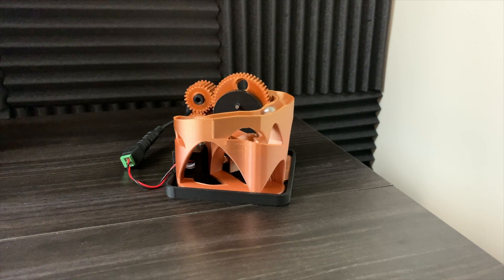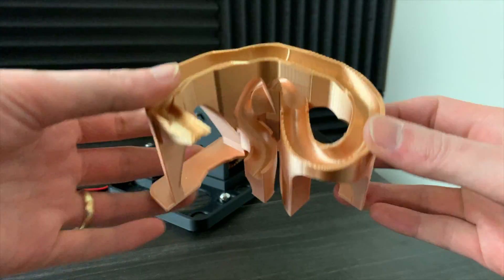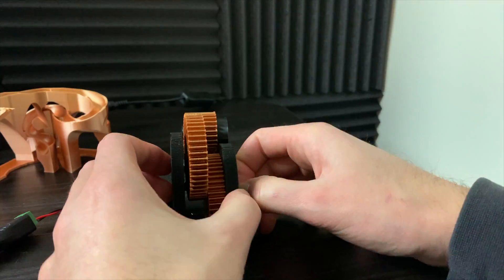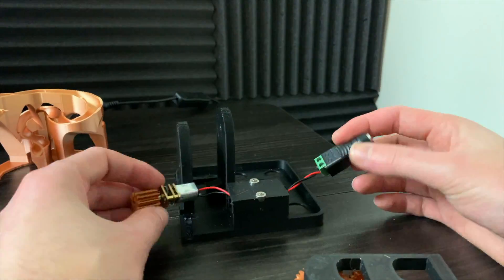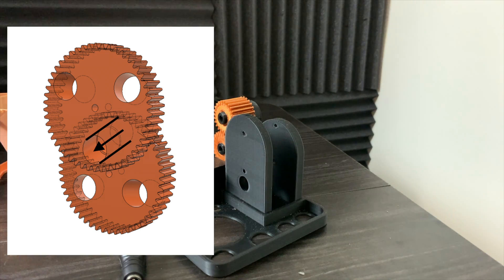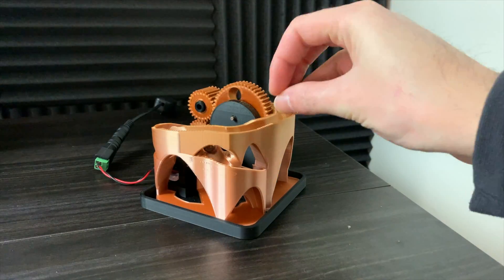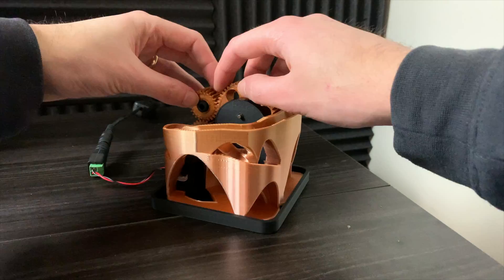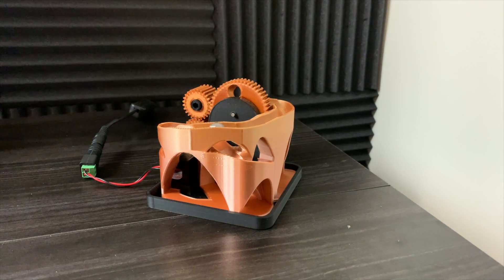How To Set Up ASTEROID BELT | Galaxy Marble Machines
In this video I will show you how to assemble ASTEROID BELT, a 3d printable marble machine that you can purchase from my website. Enjoy!

Everything is designed to be 3d printed without the need of supports. (Be sure to orient the pieces correctly when slicing them)

3D Printer Settings:

Printer: Ender 3

Slicer: Cura
Material: PLA
Nozzle Temperature: 200
Bed Temperature: 50-60
Layer Height: 0.2 to 0.28
Infill: 20-40%
Print Speed: 50mm/s

I recommend these filaments:

Copper Filament
Multi-Colored Filament
Black and White Filament Combo Pack

Real Copper Filament:

Hardware for the Machines:

DC Motors:

Metal Rods:

Ball Bearings:

Power Adapters
DC Switch
USB Cable

Soldering Iron